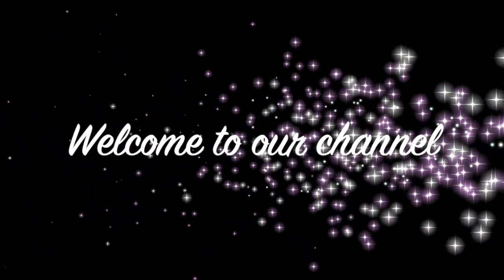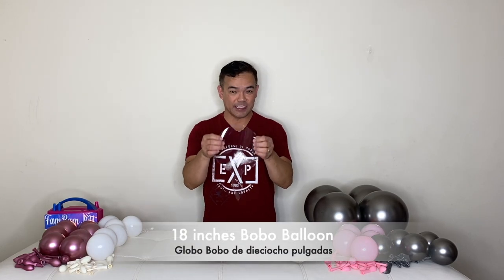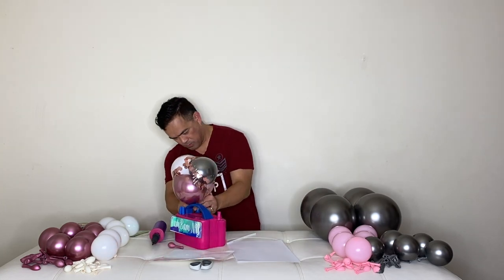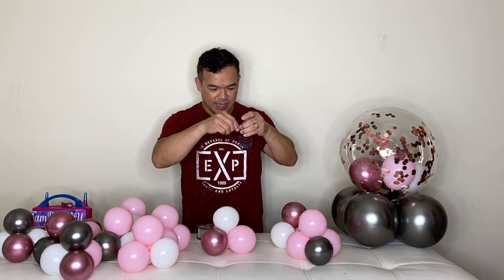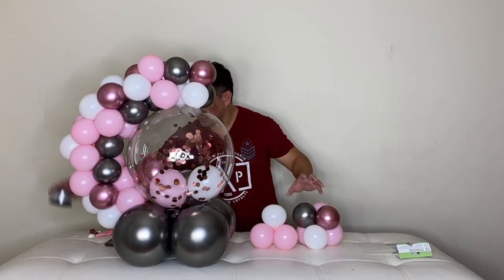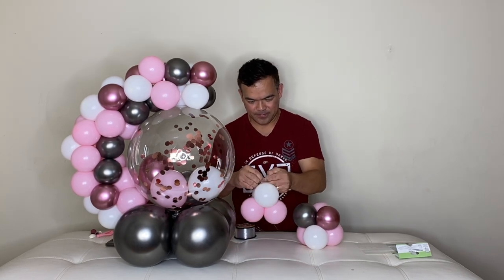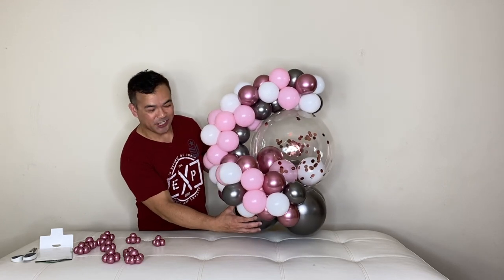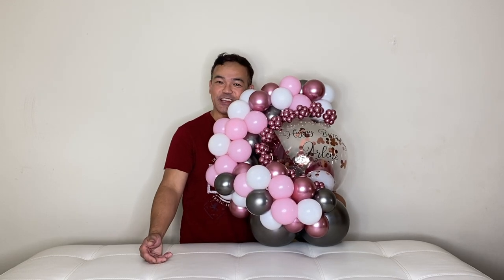Balloon Hug/Balloon Bouquet/Balloon Tutorial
Materials :
18 inches Bobo balloon - (Amazon)
or at Our Ebay Store

5 inches Balloons :
- white (Qualatex)
- pink (Qualatex)
- mirror pink (metallic pink) (Kalisan)
- mirror space gray (Kalisan)
12 inches mirror space gray (Kalisan)

We also need :
fishing line
balloon glue dots
or
UGlu dashes (we prefer to UGlu dashes for this project since it holds better)
confetti

Perfect for our dear friends birthday today.
This is very simple, yet beautiful and easy to follow balloon project.
Enjoy your weekend everyone :)

20 lb. Fishing line

Balloon Bouquet
Balloon Hugs
Kalisan Balloons
bubble balloon
balloon decoration ideas
balloon tutorial
balloon decoration
how to make a balloon hug
how to make balloon bouquet
no glue balloon bouquet
elf in a balloon
birthday balloon bouquet
balloon flower bouquet
bubble balloon tutorial,balloon bouquet
balloon garland
how to attach fairylights on balloon,balloon bouquet no glue
how to make balloon flowers
how to make balloon decorations
how to do a clear balloon
how to make bubble balloon
balloon decoration ideas without helium
how to make clear balloons with confetti
how to stuff balloons with confetti
oumax light up balloons
bubble balloon with confetti
balloon decoration tutorial video
bubble balloon bouquet tutorial
number balloon bouquet tutorial
diy bubble balloon bouquet
how to put a balloon in a balloon
balloon tutorial for beginners
balloon tutorial for birthday
easy balloon bouquet tutorial
how to make balloon bouquets
birthday balloon bouquet tutorial
clear balloon with balloons inside
number balloon bouquet diy
how to make a balloon bouquet